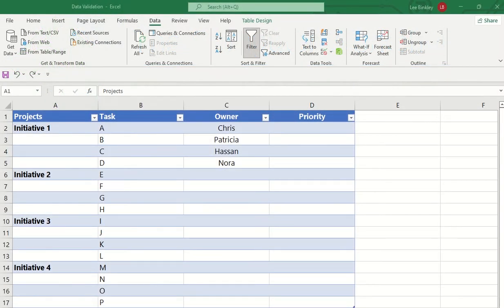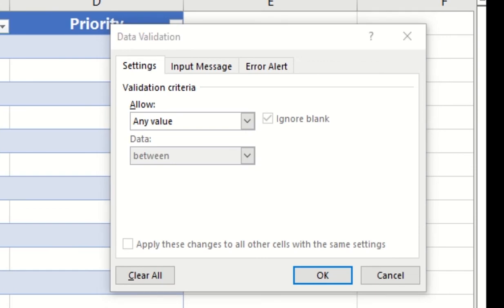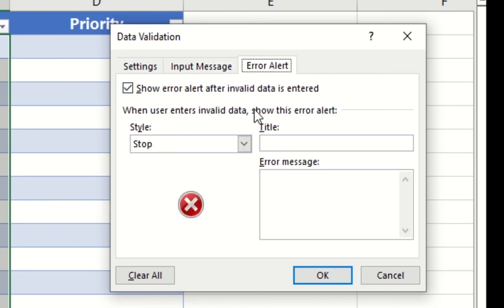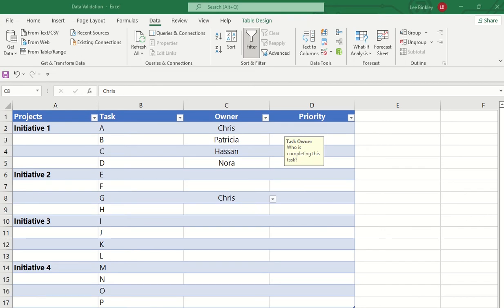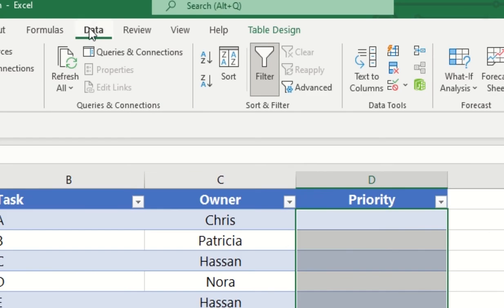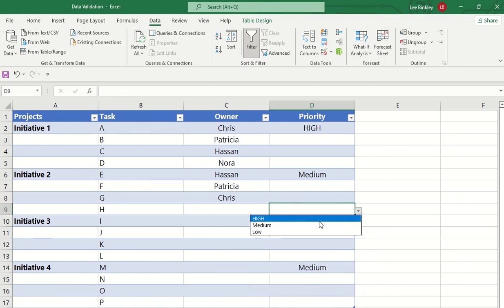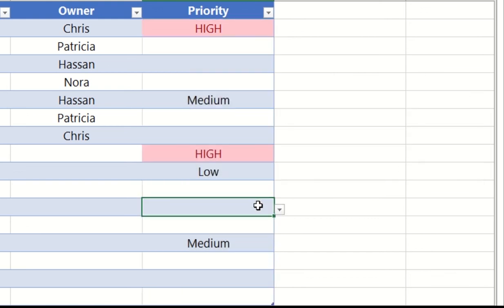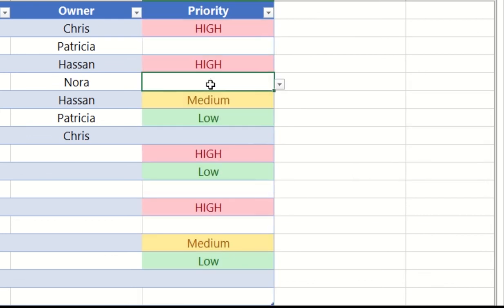Creating Drop Down Lists in Excel Using Data Validation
In this video, you will learn how to create drop down lists in Excel that would allow you to select specific options in cells. This example will show you how it can be used in project management and coordinating and checking tasks,